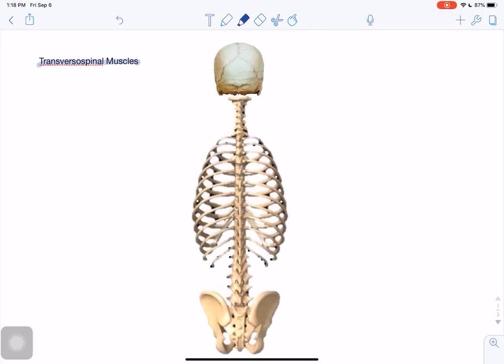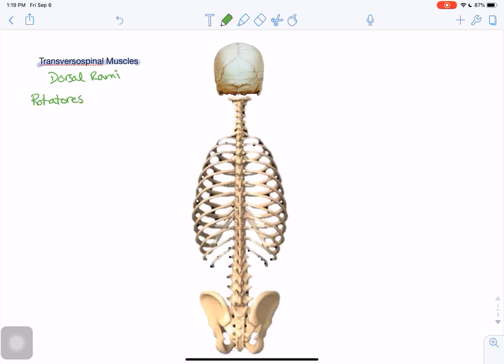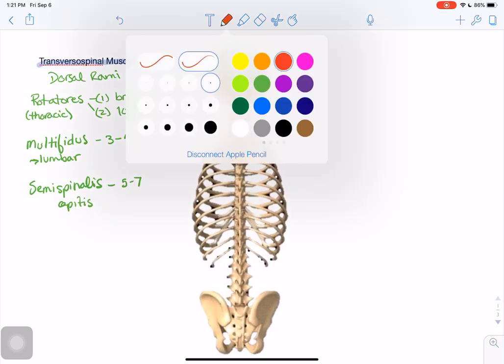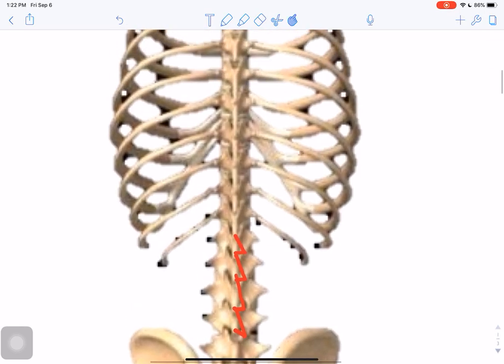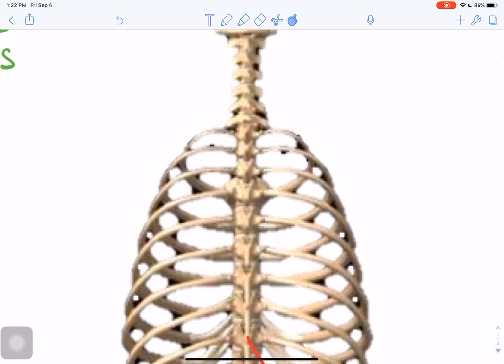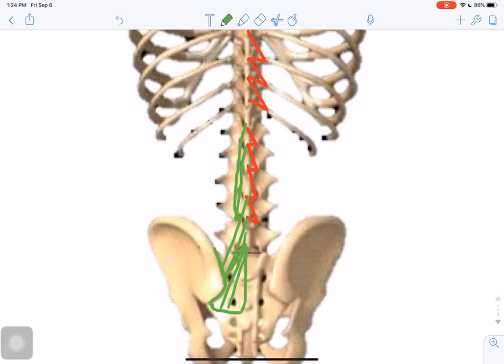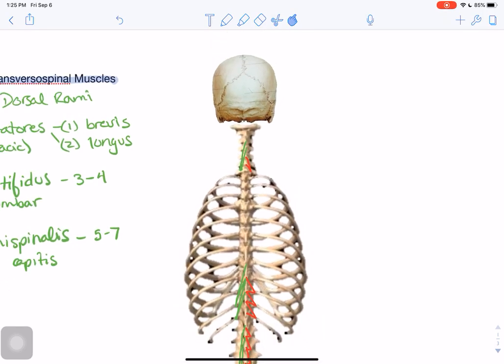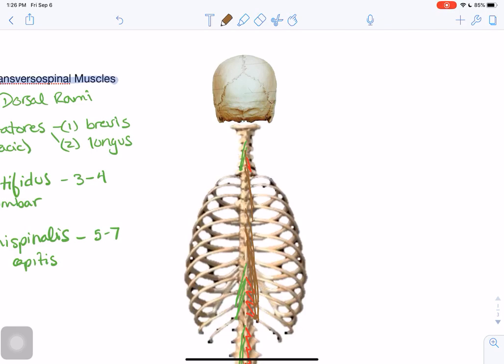Transversospinal Muscles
Origin, insertion, action, innervation of transversospinal Muscles
Rotatores, multifidus, semispinalis